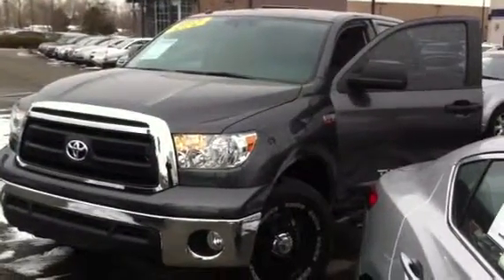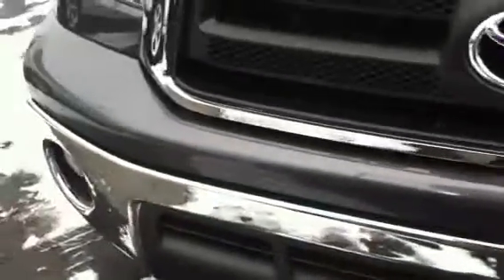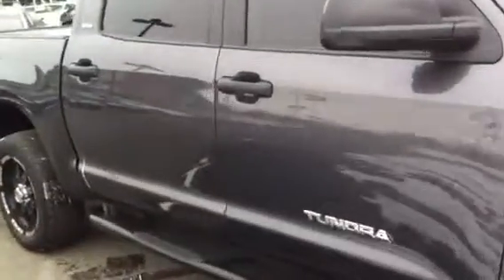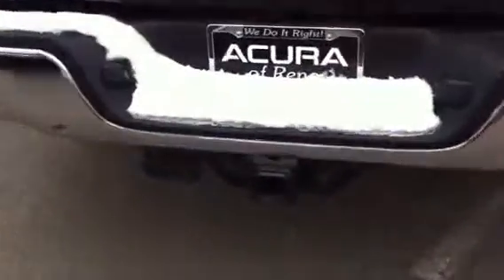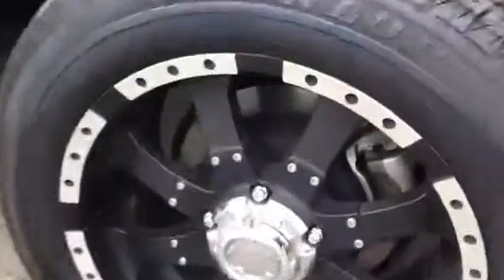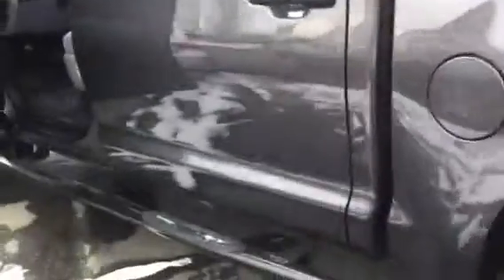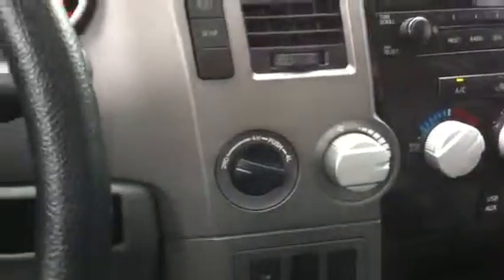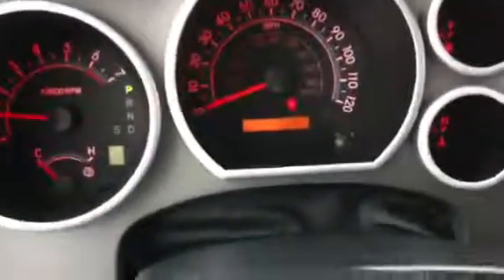2012 Toyota Tundra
Acura-Infiniti of Reno